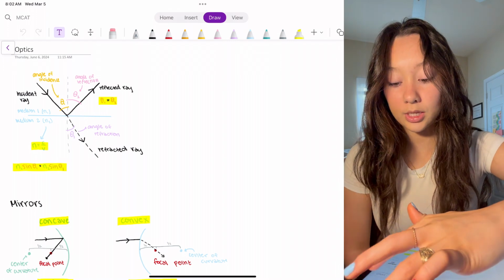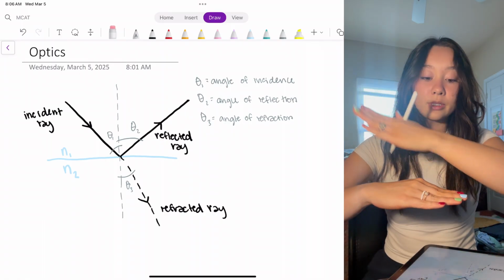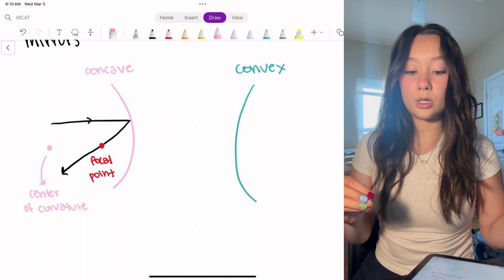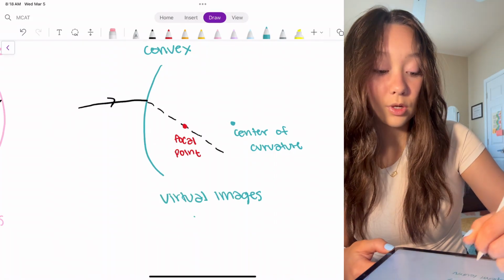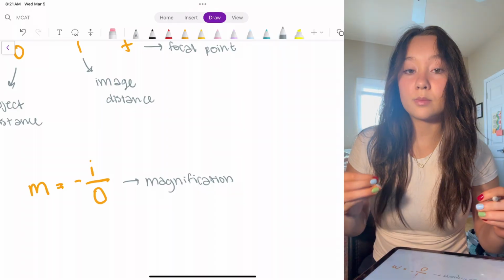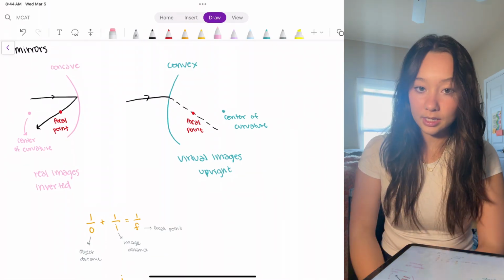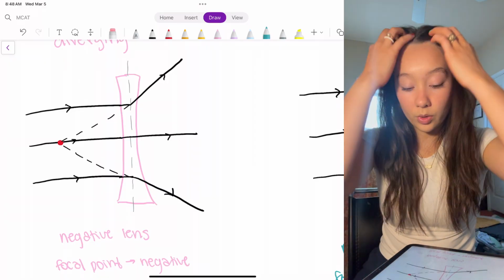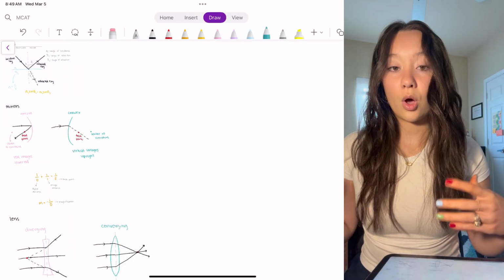Physics: Optics (Mirrors and Lenses)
-This video goes over the concepts and equations for the laws of reflection/refraction as well as mirrors and lenses.

-Topics covered
     -Angle of reflection
     -Angle of refraction
     -Angle of incidence
     -Refractive index
     -Lens equation
     -Magnification equation
     -Concave and convex mirrors
     -Focal point
     -Diverging and converging lenses

All video notes (Physics -- Optics)

Happy Learning!